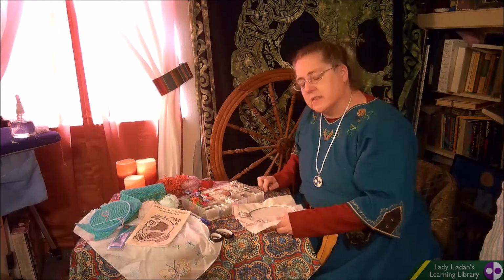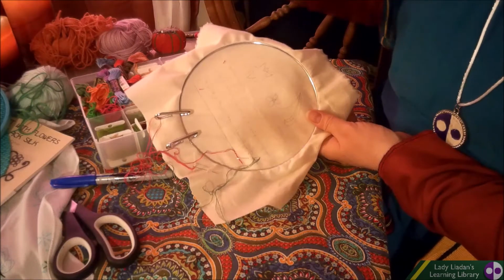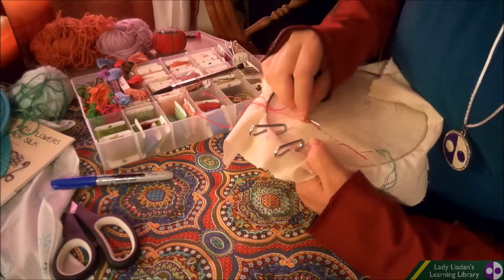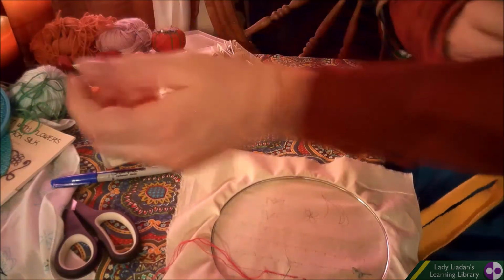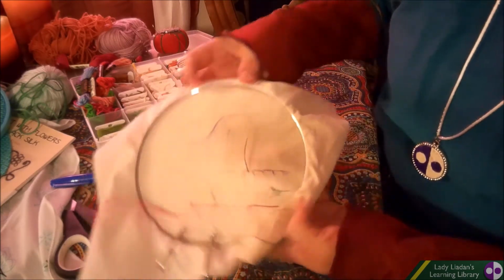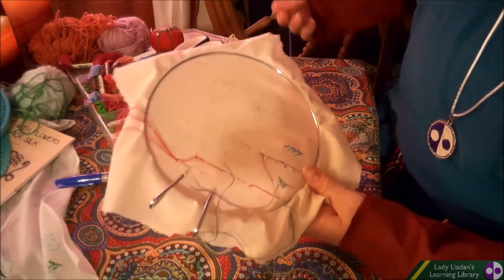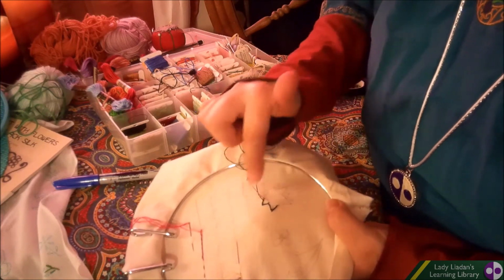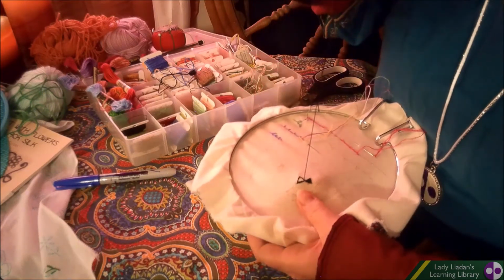Lady Liadan’s Learning Library Embroidery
In this class we will learn some basic embroidery stitches